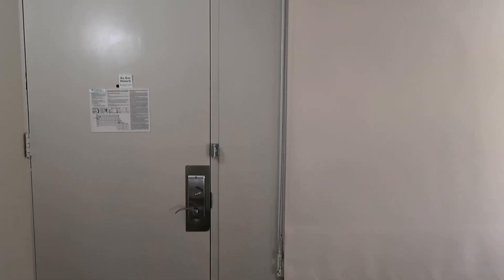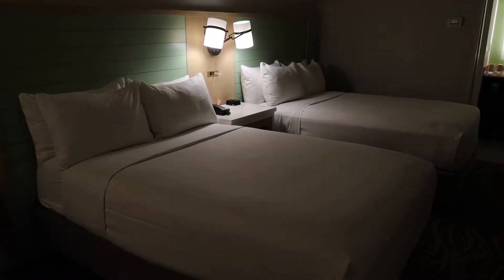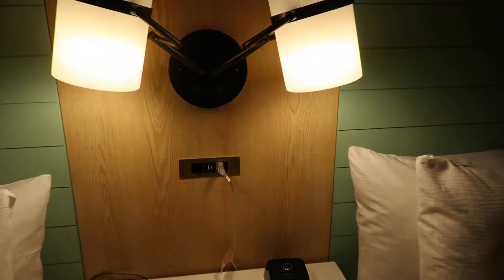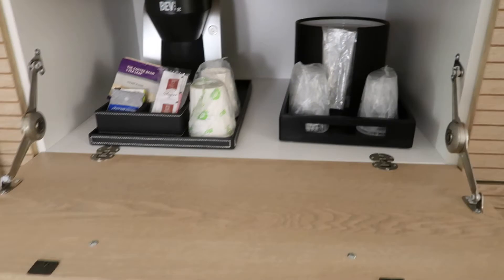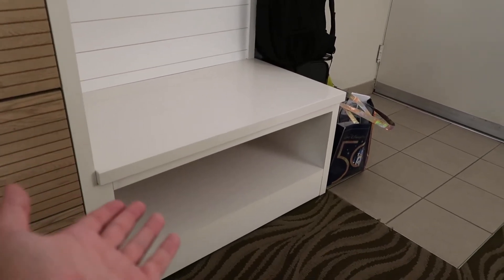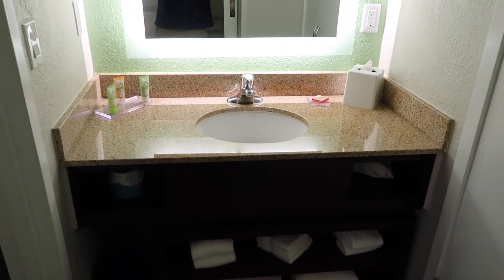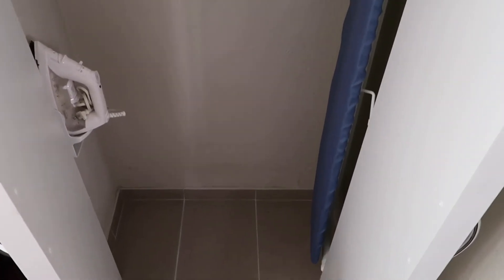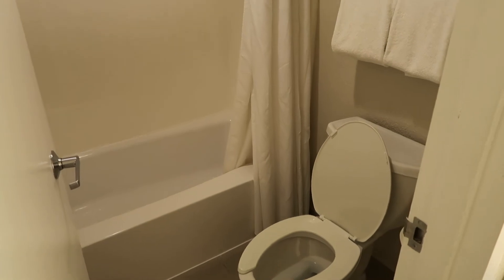Wyndham Garden Lake Buena Vista | Disney Springs Good Neighbor Hotel | October 2021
After the questionable stay at the Walt Disney World Dolphin Hotel, Robbie continued his celebration of the 50th anniversary of Walt Disney World (10/1/2021) at the Wyndham Garden Lake Buena Vista. This “Good Neighbor Hotel” is located on Disney property just across the street from Disney Springs! This room was clean and overall had no complaints! Would definitely stay here over the Dolphin in a heartbeat! I do think for basically the same price, a Disney value resort is a better value for the Disney experience and to take advantage of the transportation. Overall, this was a great stay and would recommend staying here if you want to save some money and the value resorts are full!

Are you wishing you could take part in the magic of Walt Disney World but not quite sure where to start? As a Disney travel agent, Robbie will take away all of the stress of booking/calling Disney and the best part? .It is completely FREE! It is the same price to book with a travel agent as it is to book with Disney directly!